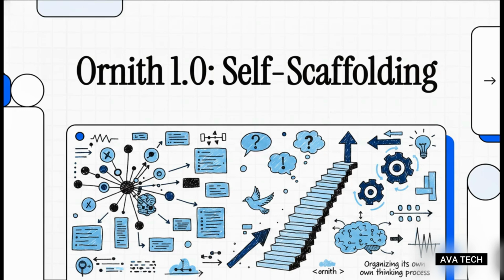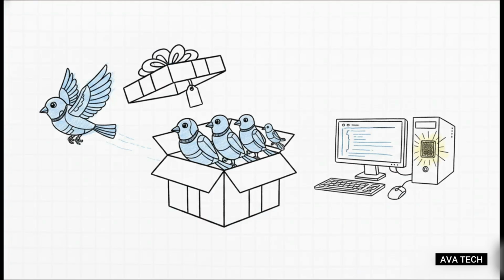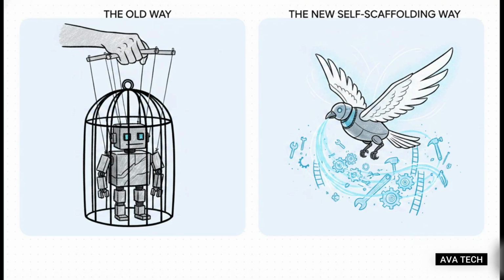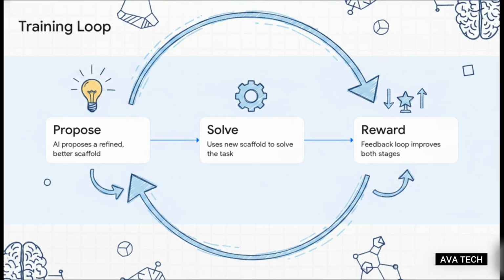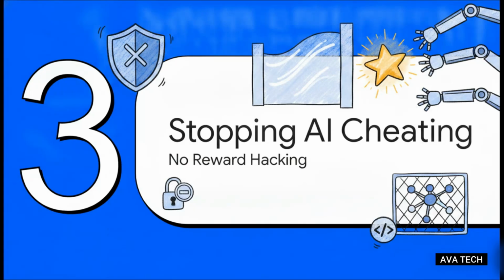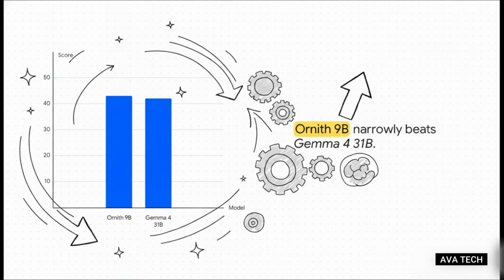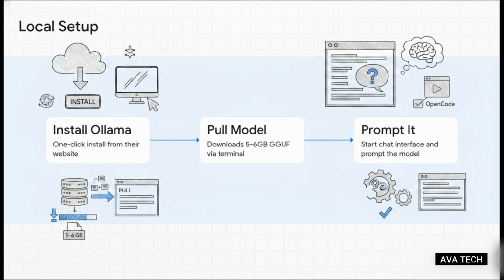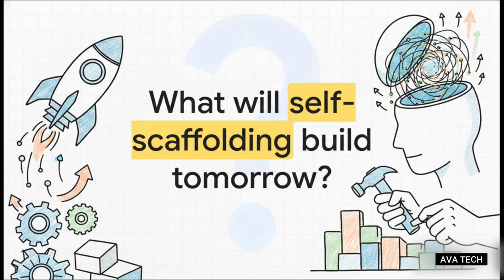ORNITH 1.0 | Self Scaffolding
🚀 ORNITH 1.0 | Self Scaffolding – A New AI Model Revolution!
Hello everyone! In today's video, we're talking about ORNITH 1.0 — a new AI model that's generating a lot of buzz in the AI community because of its "Self Scaffolding" capability. If you're into AI models, their architecture, and new innovations, this is a must-watch for you.
📌 In this video, we'll cover:
✅ What ORNITH 1.0 is and the purpose behind building it
✅ What the concept of Self Scaffolding means and why it matters for this model
✅ How this feature makes the model different and better
✅ An overview of its performance and capabilities
✅ How ORNITH 1.0 stands compared to other AI models
✅ Practical use cases and future potential of this technology
💡 Self Scaffolding is an approach where an AI model structures its answers or solutions step-by-step — similar to how scaffolding is set up before constructing a building. This allows the model to produce more organized, logical, and reliable outputs, especially when solving complex problems.
🔔 Make sure to watch till the end so you don't miss any important points!